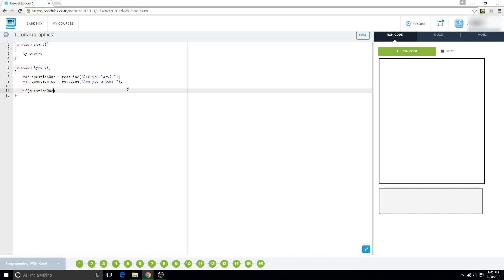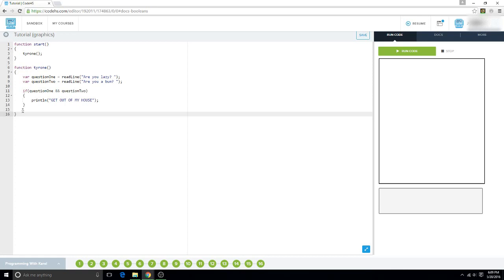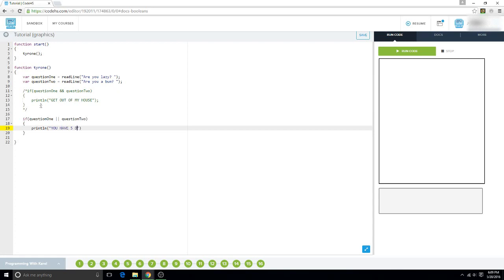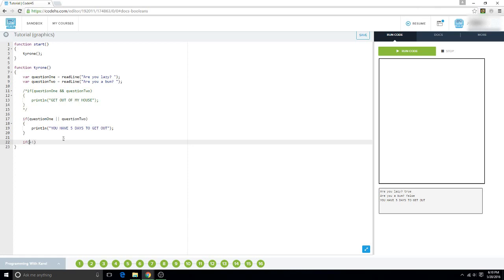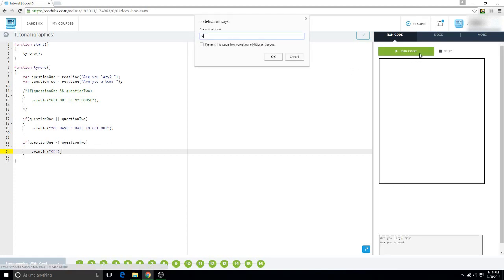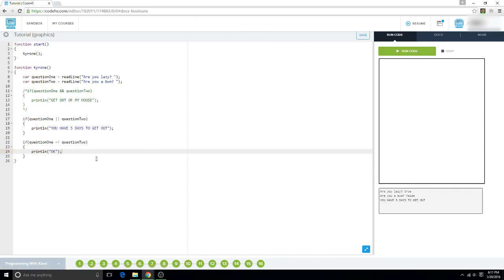Codetorial Booleans #10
In this motion picture I will be teaching you about Booleans

(Huge thanks to Codehs and their creators for making this possible)